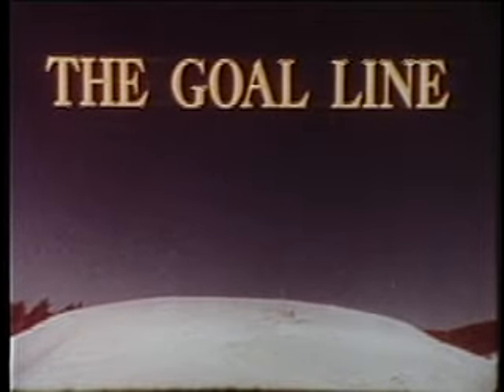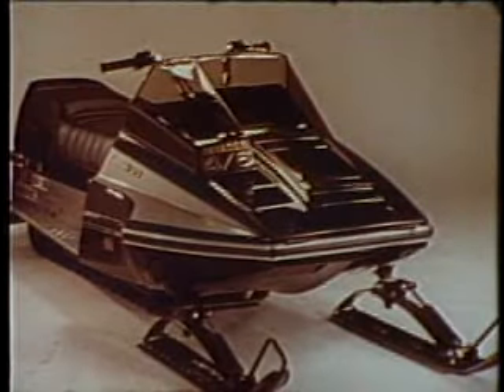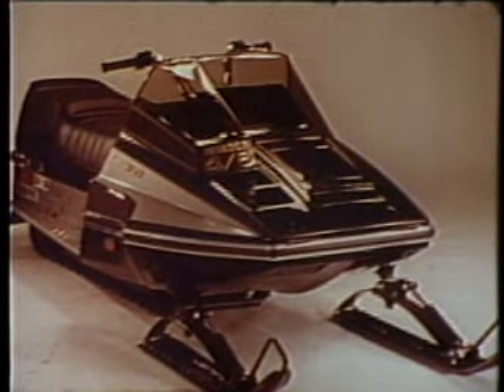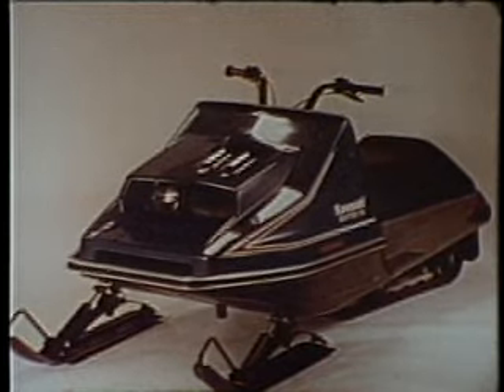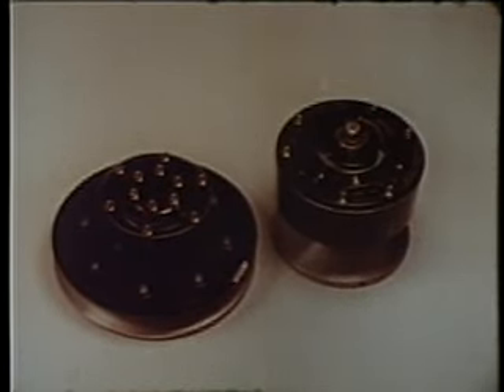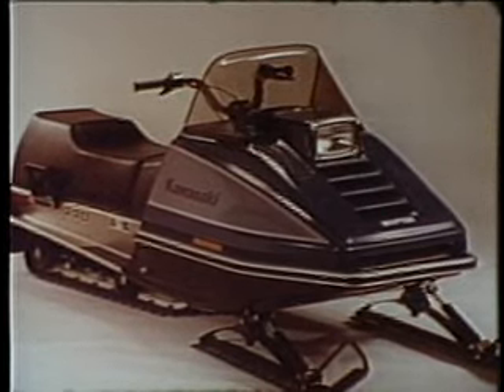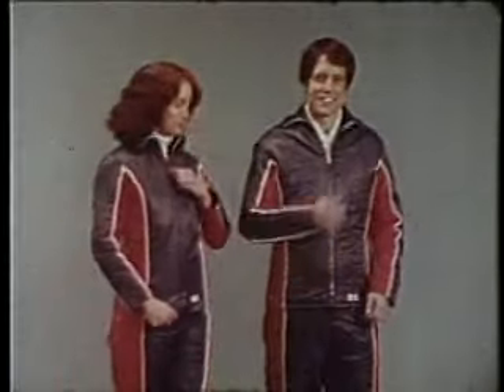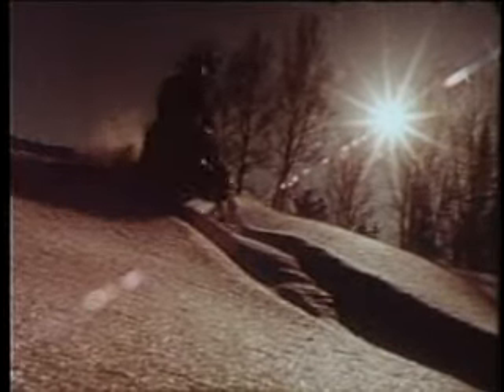Kawasaki Snowmobiles 1980 Product Video